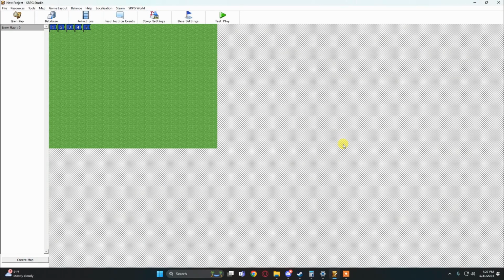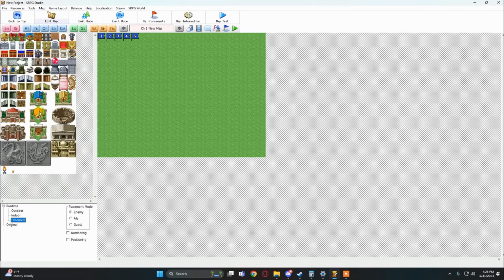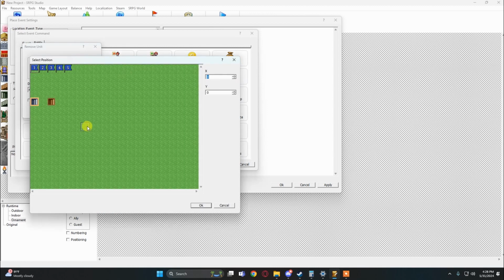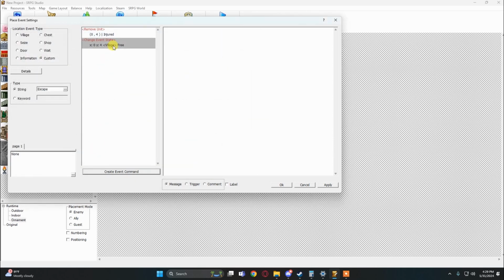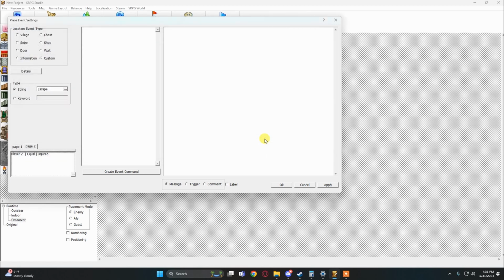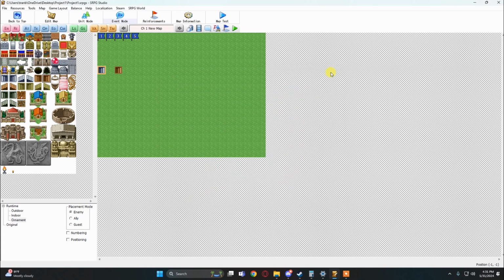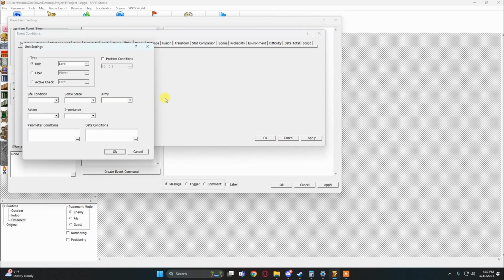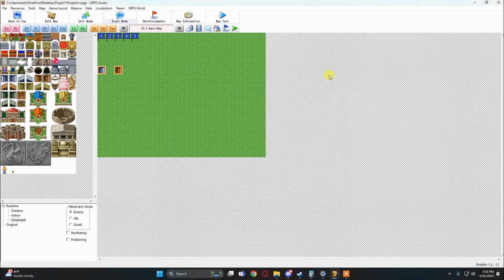How to make Escape Maps in SRPG Studio in under 8 Minutes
Wishlist Grey Heritage: Noble Duty

I want to make learning resources more accessible for SRPG Studio!